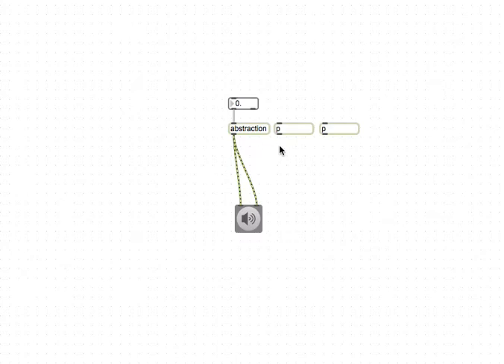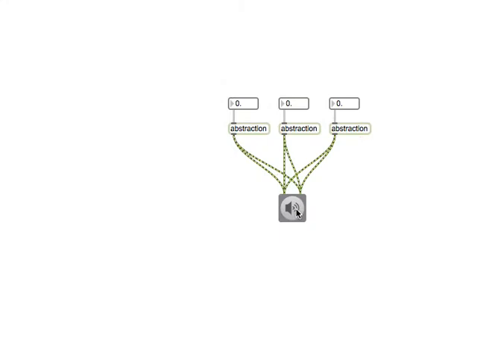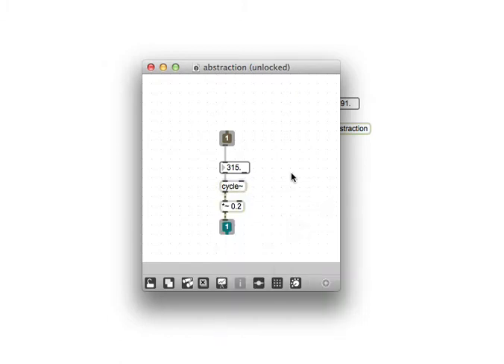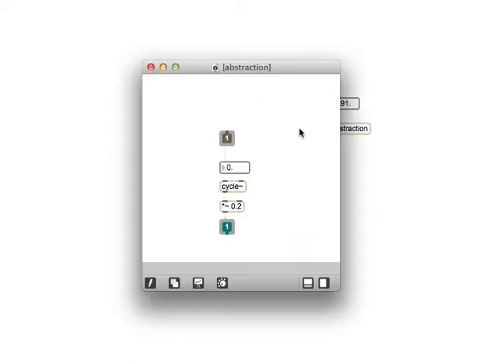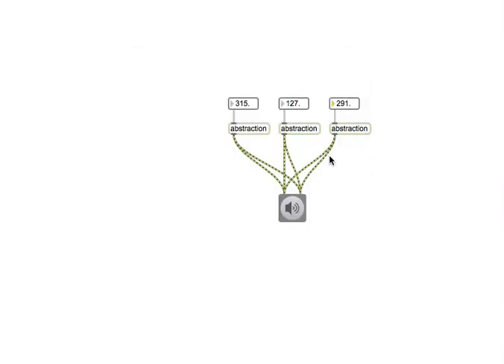Max Tutorial: abstractions (Part 3)